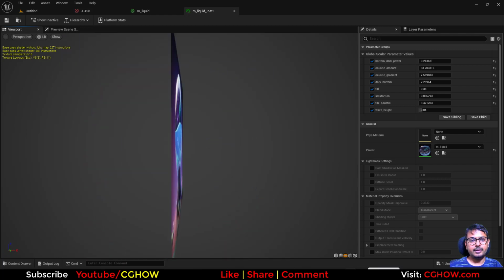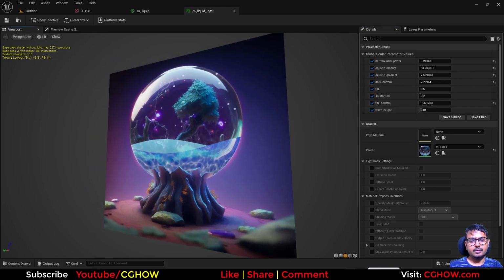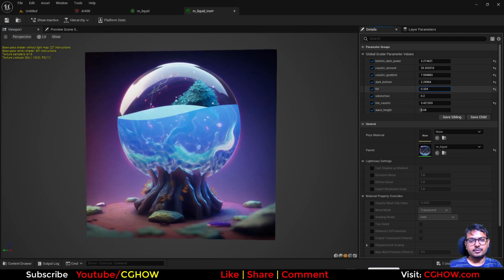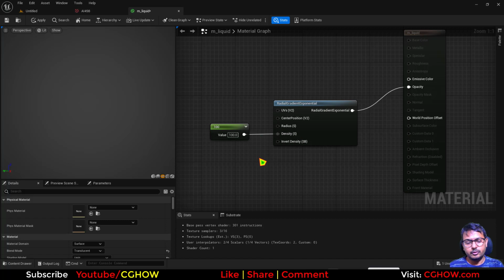Creating Liquid ORB Material in UE5.3: A Sneak Peek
Liquid ORB Material in UE5.3 Tutorial | Download Files